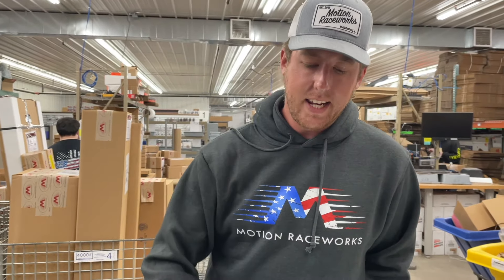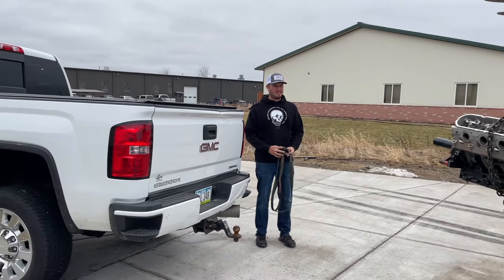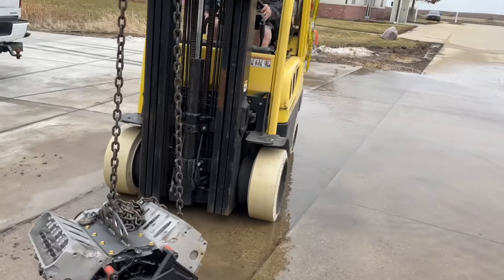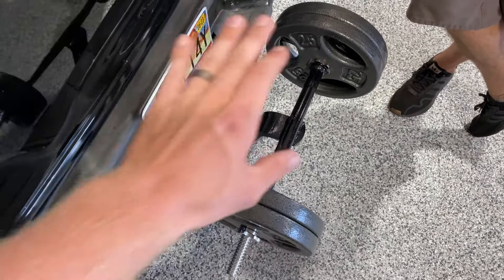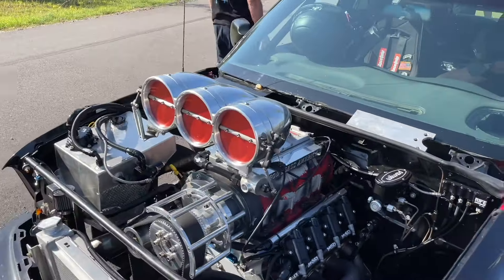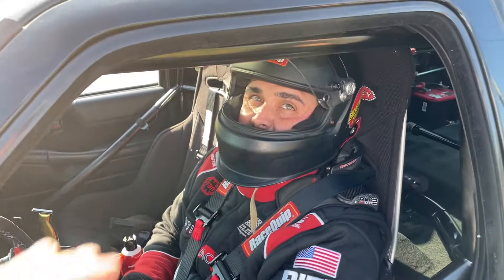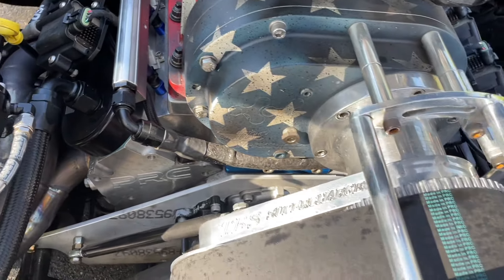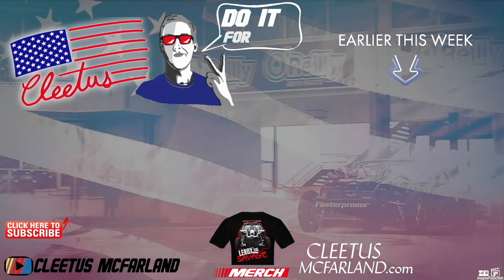BLAZER DOWN!!! We Tried Something New, But The Blazer Had Other Plans!!!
Want a chance at winning our Supercharged Tahoe???
Well our no prep mission continued today and things went BADLY! The poor Blazer is going to need one quick turn around to make our race!

No Purch Req’d. - Ends 3/20/2023 at 11:59 PM ET.